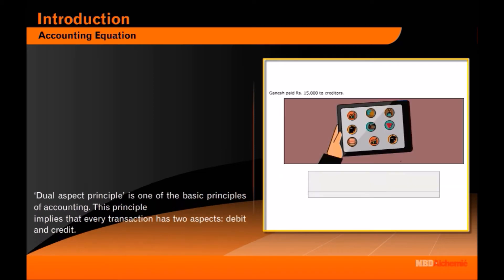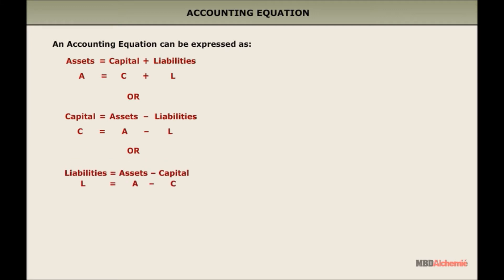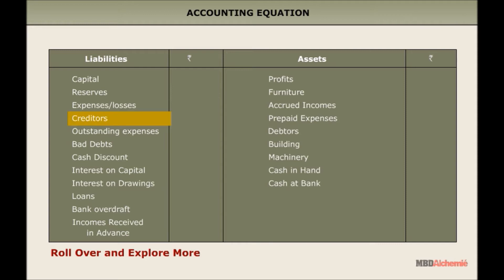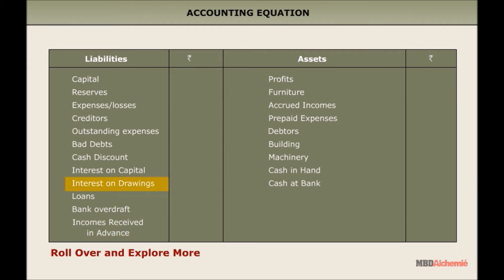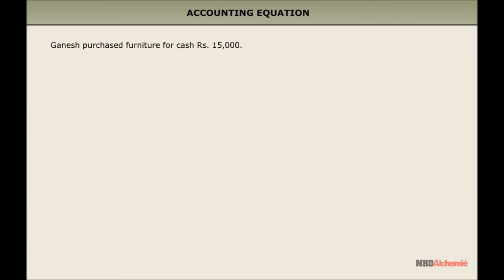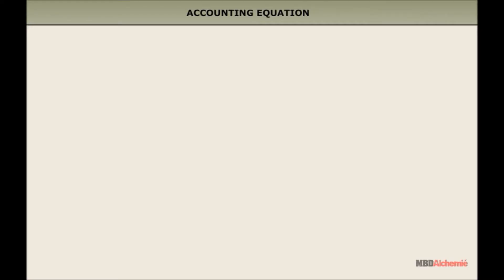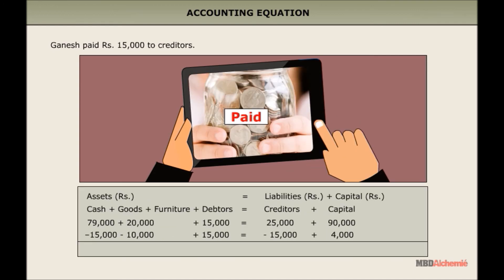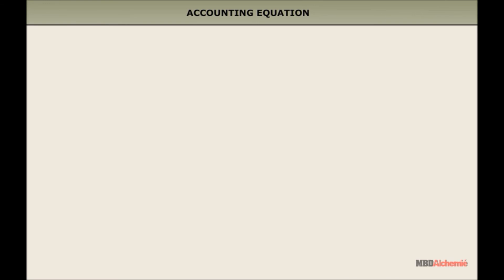Accounting Equation | Accountancy | Class 11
Accounting Equation